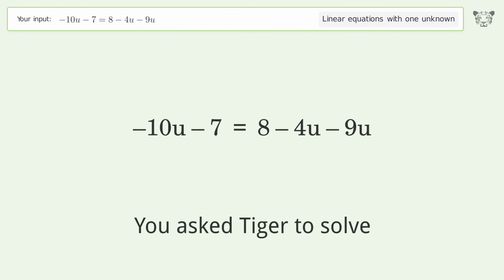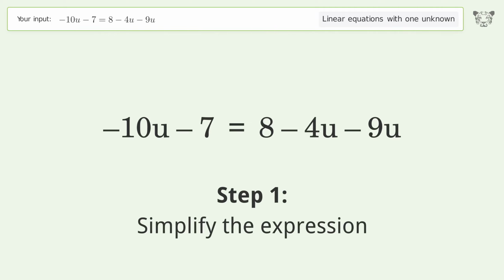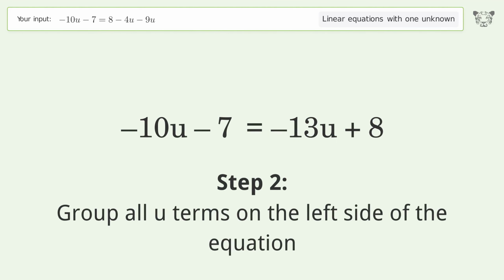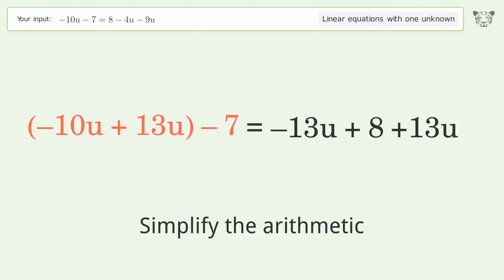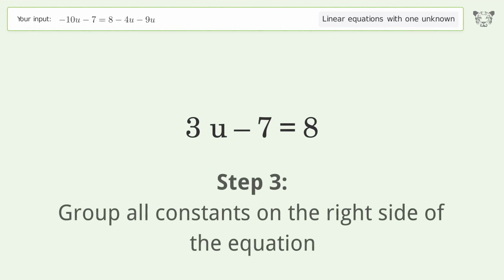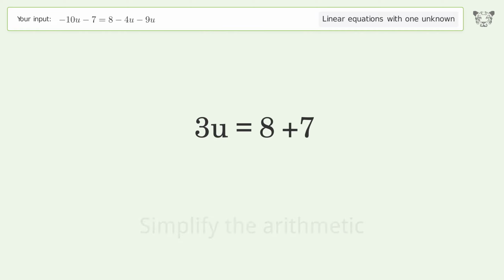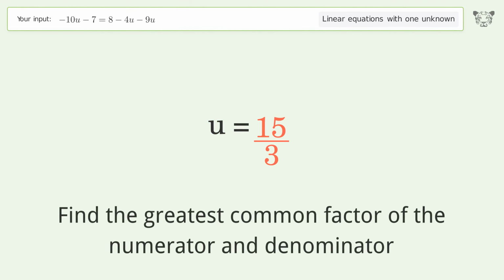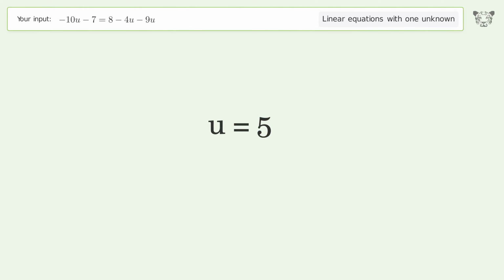Linear equation with one unknown: Solve -10u-7=8-4u-9u step-by-step solution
Solving -10u-7=8-4u-9u using the linear equation with one unknown solver

for a step-by-step and more tips and tricks for dealing with linear equations with one unknown.